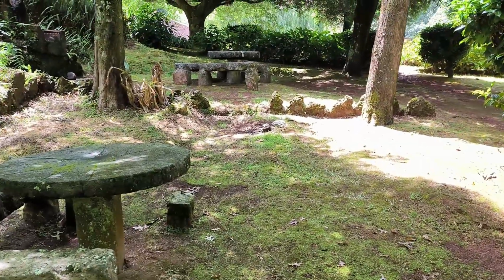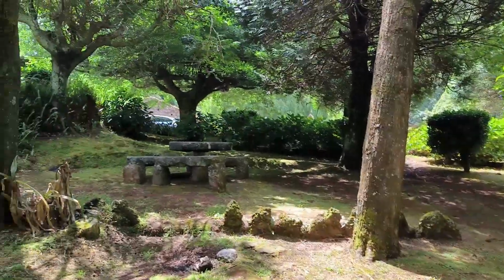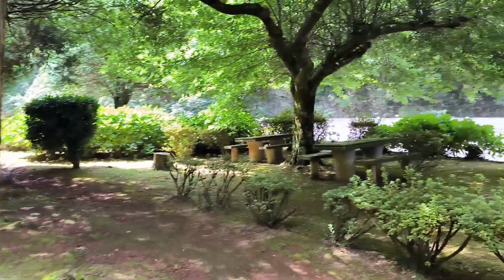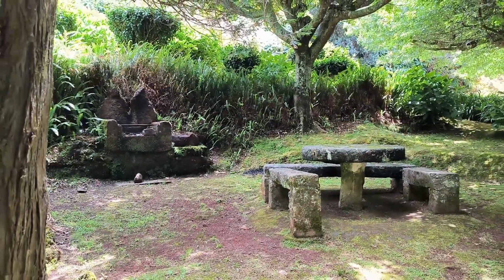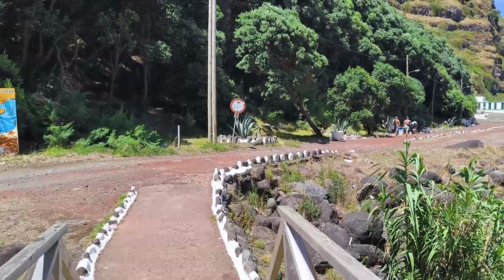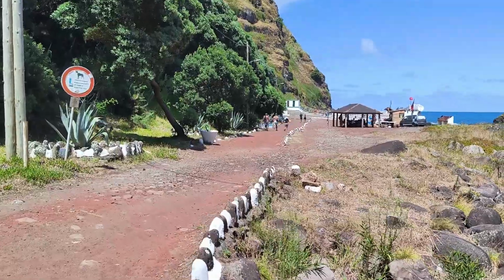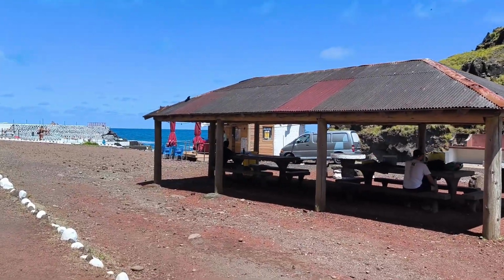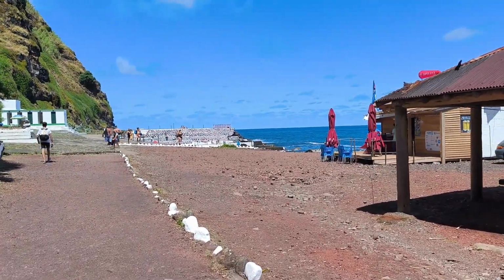The Islands Most Beautiful Spot! Nordeste, Azores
Welcome Back!! I Hope you enjoy!